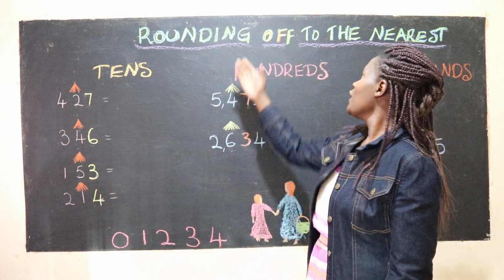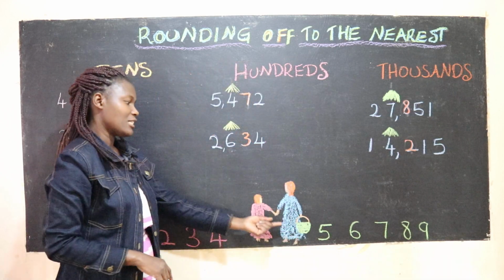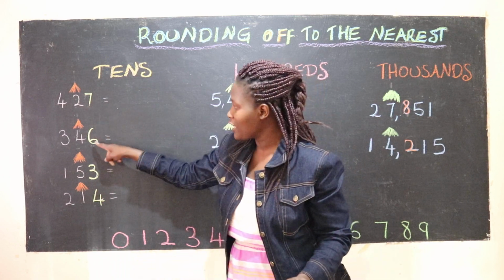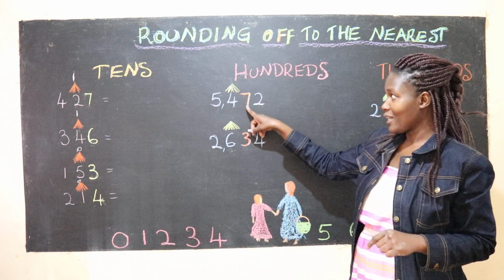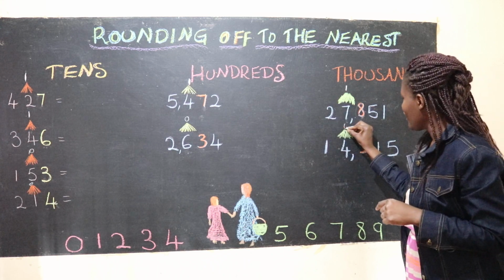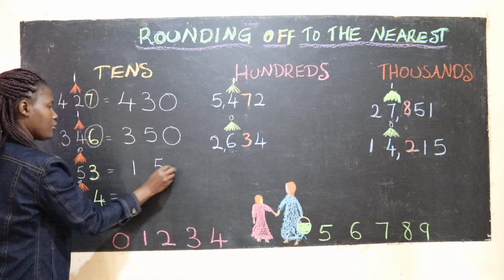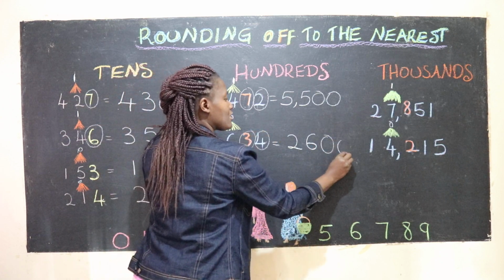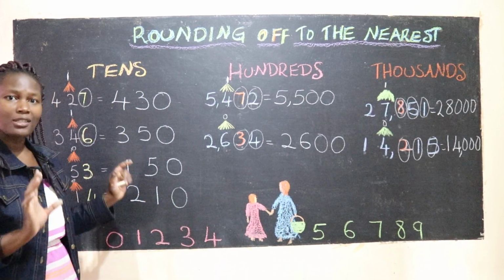Rounding OFF Numbers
This video gives a visual image that aims at  helping learners to easily understand how to round of numbers.